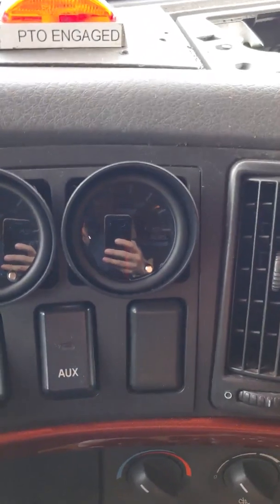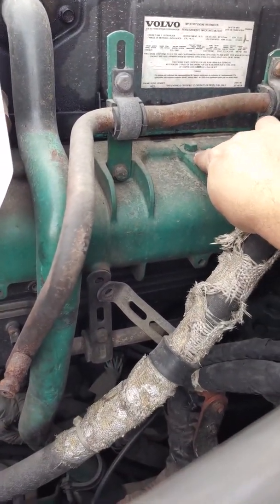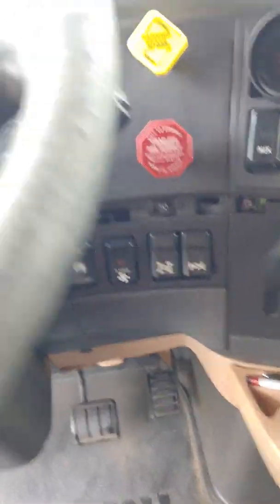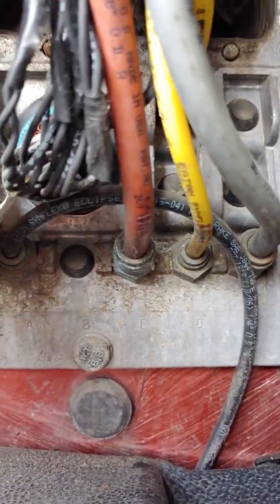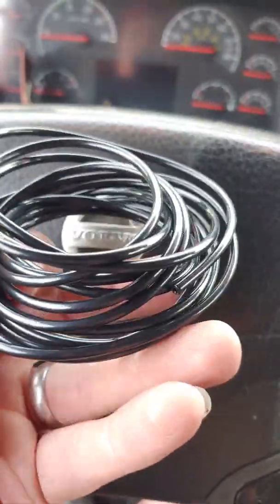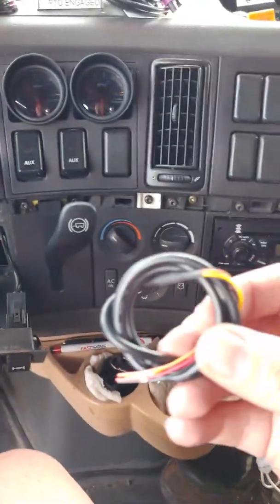Volvo VN/VT Semi Truck Boost and Fuel Pressure Gauge Install (PART ONE)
This video depicts the first part (because YouTube still won't let me upload it one piece) of a complete, hands on installation of standard 2" aftermarket fuel pressure and boost gauges in your Volvo truck!  The vehicle shown is a 2007 VT with a 2004-emissions D16, but the D12 install on my other truck was virtually identical, and a D13 should be as well.  The body/cab should make no difference other than accessibility due to different engine setback (VT offers most room, VNL will be less VNM/VNR will be least)

I shot this with my phone literally while doing the install, so it's not a studio quality video.  But, there's no other videos covering this that I have found, so I wanted to give fellow Volvo owners some info to help them improve their trucks!

PART 2 UPLOADING ASAP

Gauges used:
Fuel Pressure, 100psi (D12 can use 60psi version)
Boost, 60 PSI (adequate for all, max I've seen is 45psi)